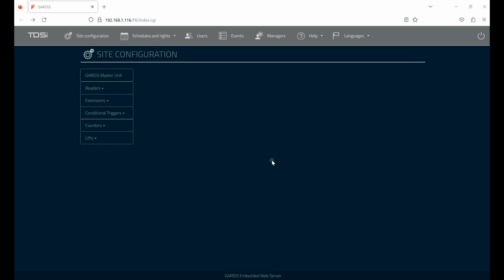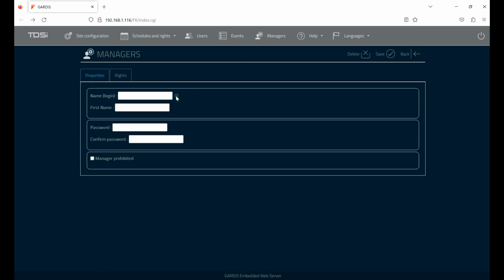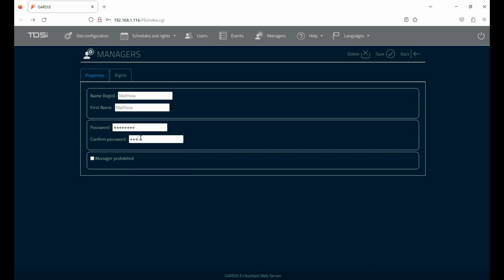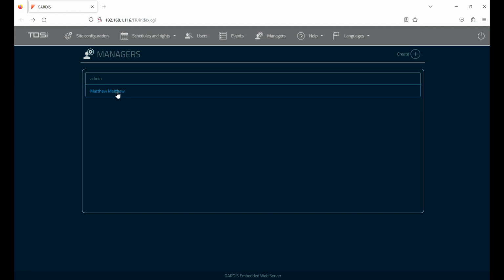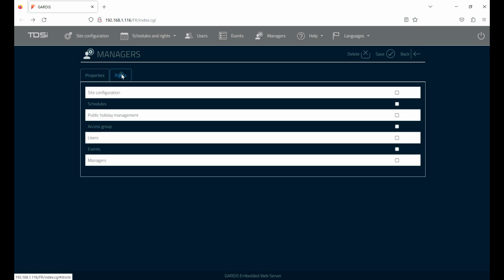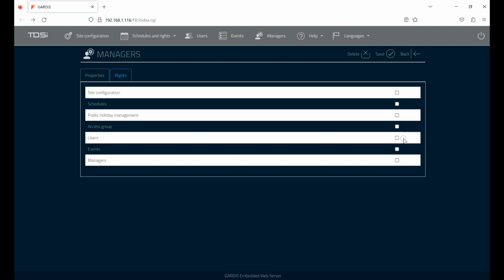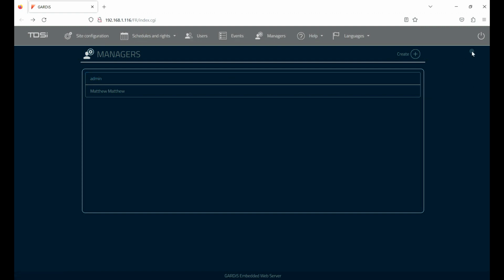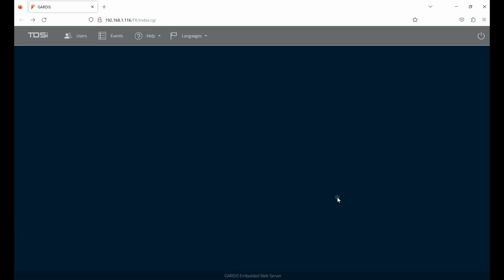How to Create a Operator in TDSI Gardis Web Browser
A short video, on how to set up an operator on the TDSi gardis web-based access control.